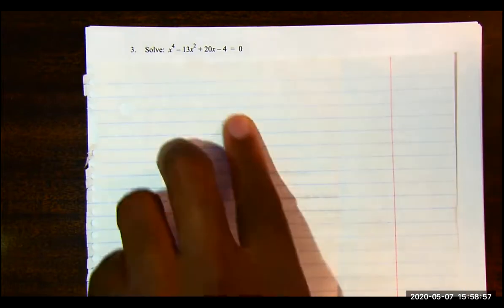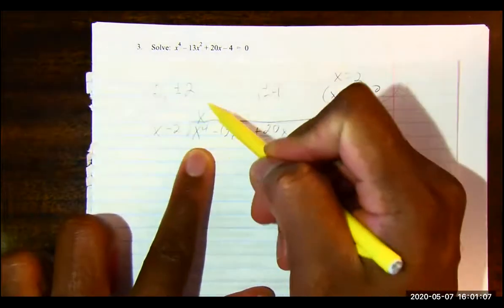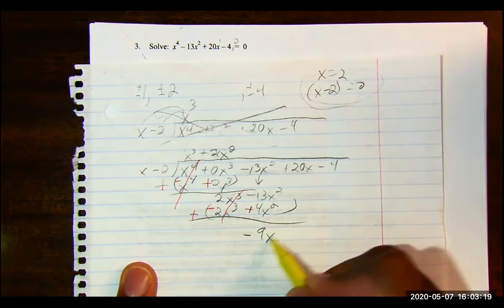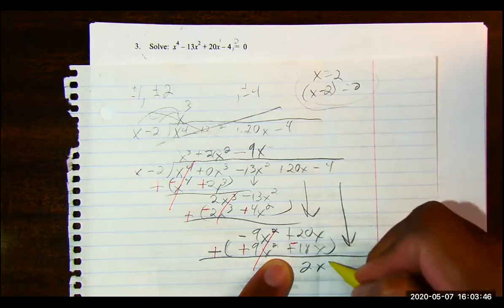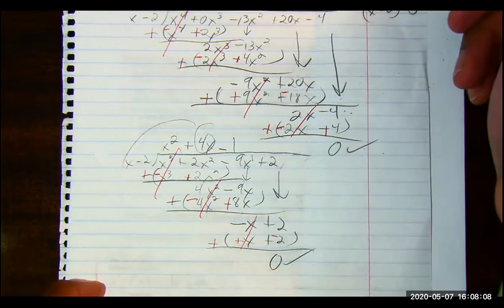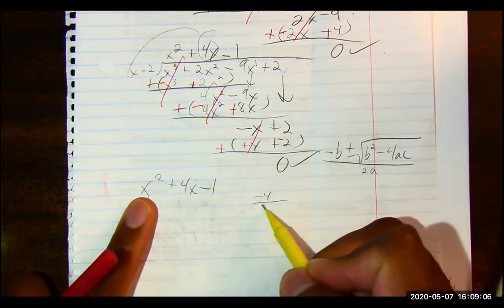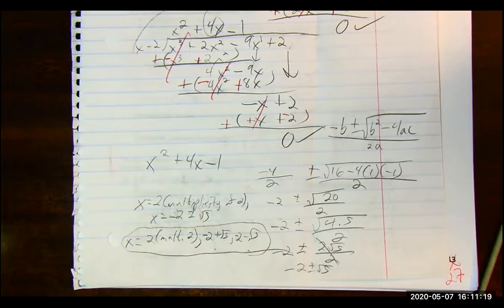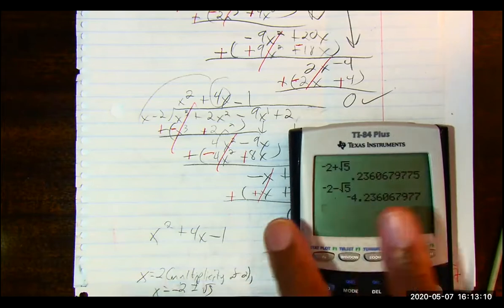Page 27 Problem #3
Solving a Polynomial with a root of multiplicity 2